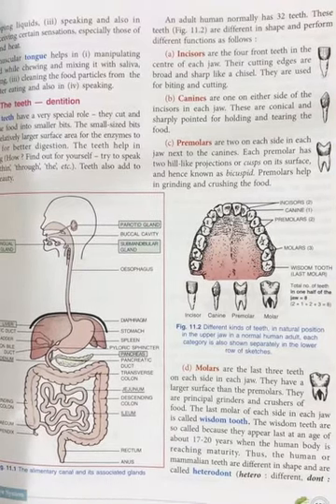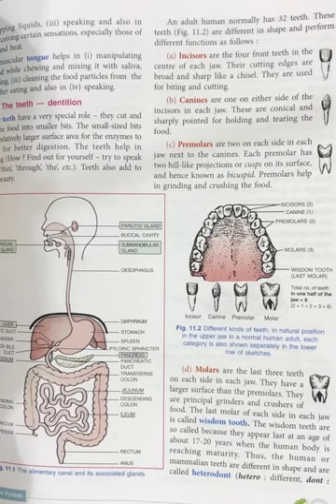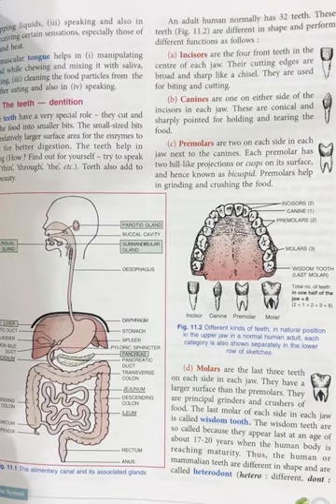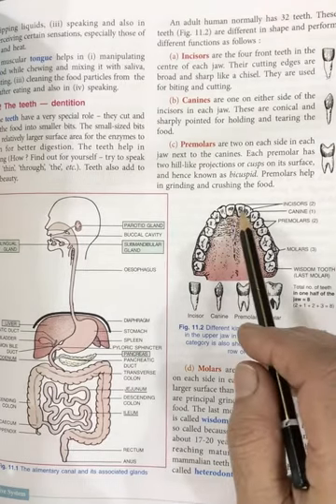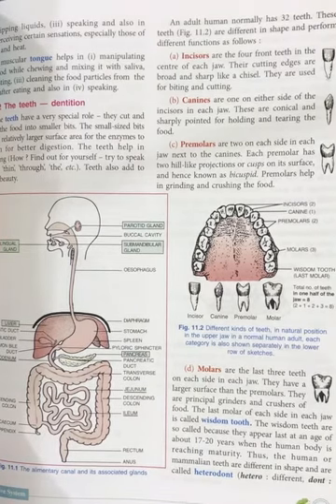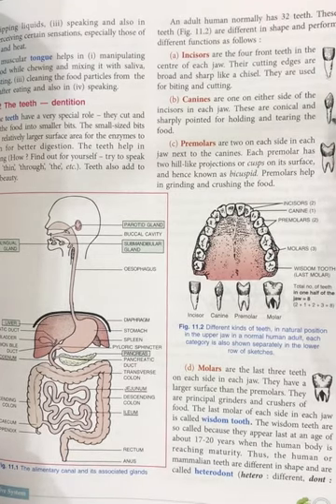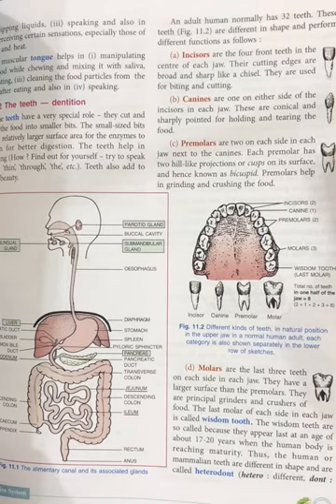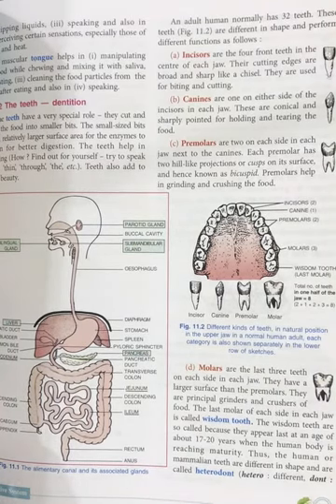STD-IX Digestive System-2